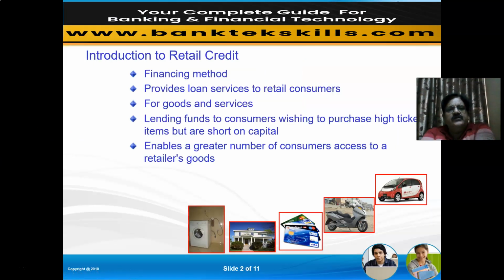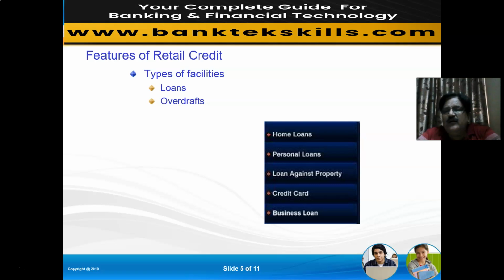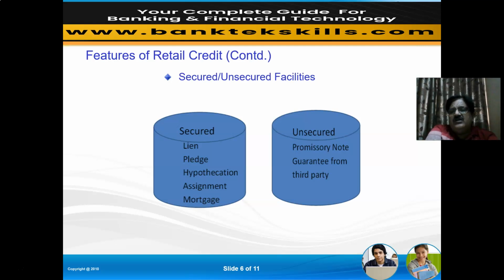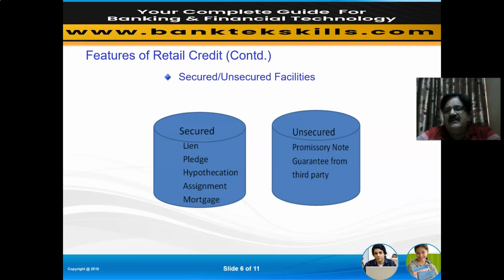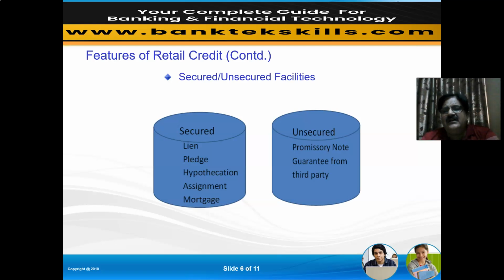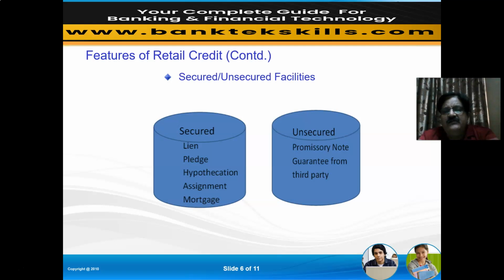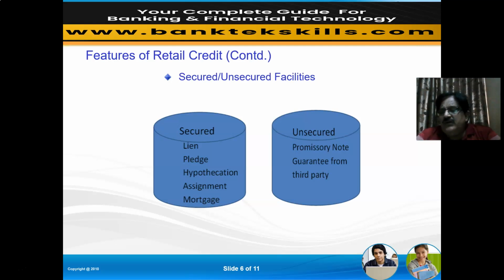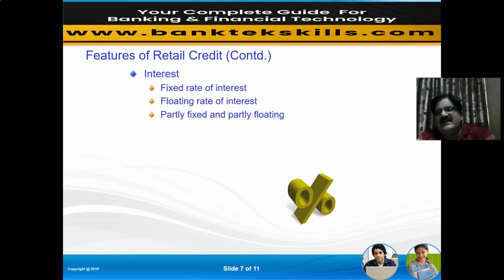RETAIL LOAN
and learn finacle through live videos in Platinum module , which has lot of videos on CIF , CRM , deposits , loans and transactions , clearing , payment system , inventory management , limit nodes , SA and CA accounts , enquiries on loans , clearing , banking menu options , RTGS , NEFT , bulk upload of salary , and much more . I have also shared lot of videos on sales and selling techniques , topics on banking , CTS , Ombudsman , RBI , NRI and NRI acoounts like NRE , NRO , FCNR , RFC , and much more .
Plz connect to my Instagram page and Facebook page